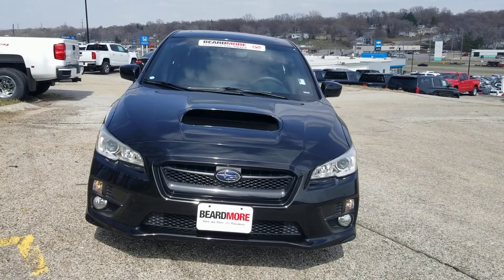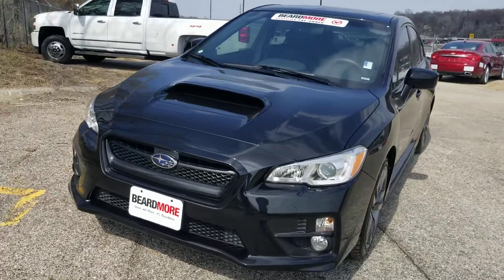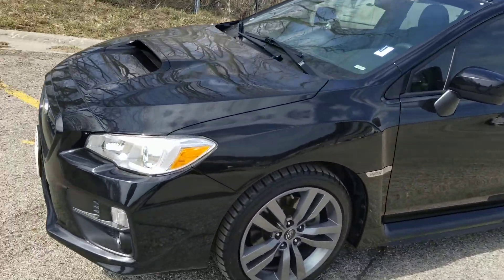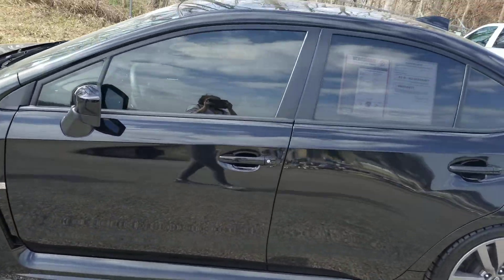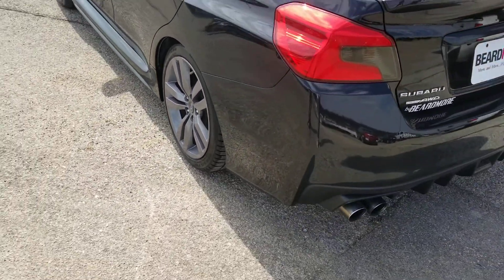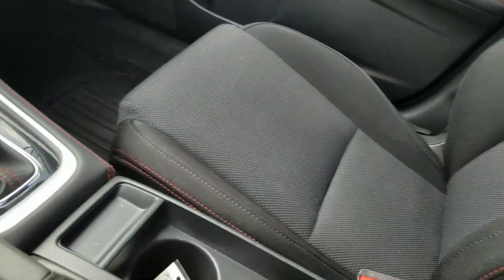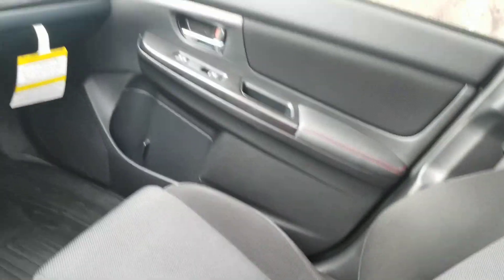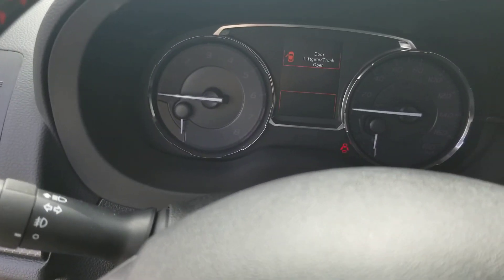2017 Subaru WRX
Stephanie Moran Beardmore Chevy